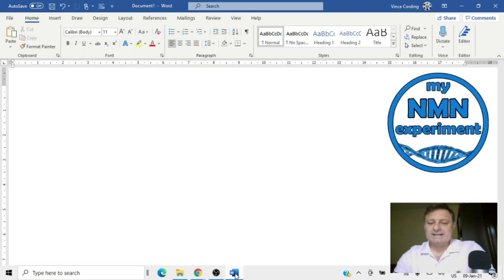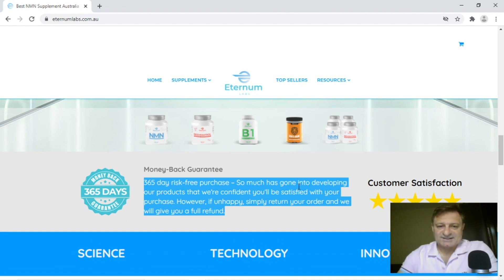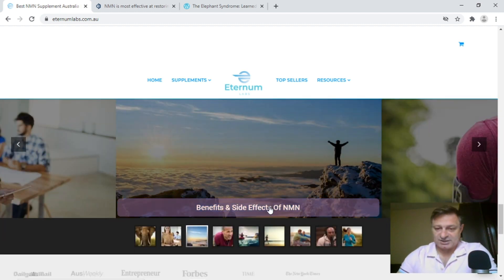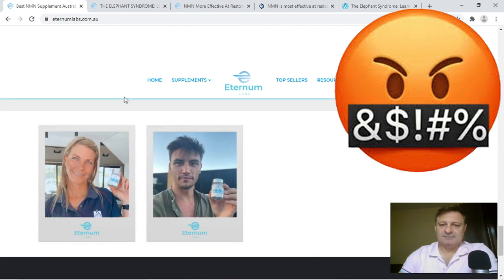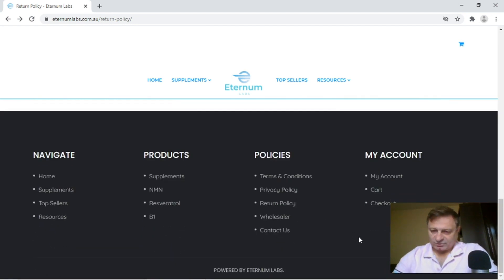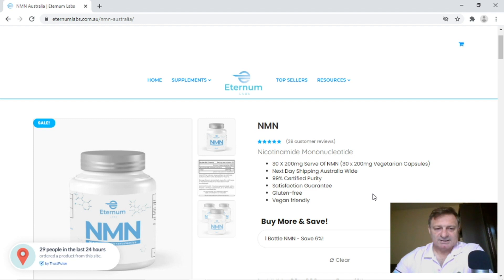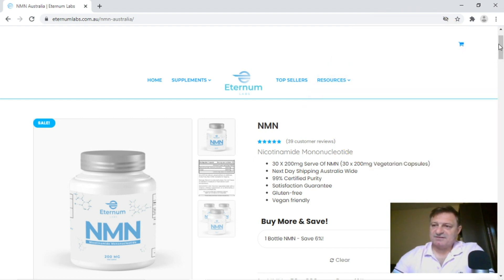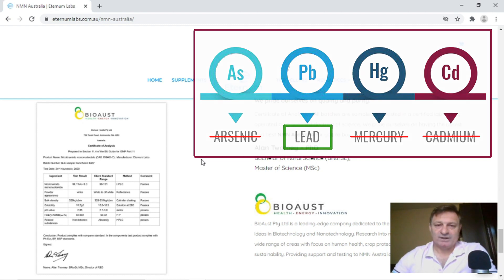NMN Supplier Website Review; David Sinclair not too impressed (Eturnum Labs)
So, having seen a Tweet by David Sinclair I thought I would take a look at this website.
I hope you enjoy my content and find it interesting or informative, hopefully both, if so please consider supporting the channel by signing up to:

So, I stared to read this and though good, Eternum Labs have someone who has done some research and has put some time into creating beneficial copy, then as I read I got that feeling of Deja vu, I remembered that I had seen this before, this has been lifted from the Alive by Science website (eye roll).
NMN or Nicotinamide Mononucleotide is the pre-cursor to NAD+ (Nicotinamide Adenine Dinucleotide), NAD is found in nearly all our living cells. NAD is essential for sustaining life, David Sinclair (a professor at Harvard Medical School) once said if we suddenly didn’t have NAD we would be dead within eight seconds.’ Unfortunately, as we age our NAD levels drastically decline, clinical studies have shown that by age of 50 a typical person could have half the NAD+ they did in their youth and by the age of 80 our NAD+ (Nicotinamide Adenine Dinucleotide) levels drop to around 1% to 10% of those enjoyed in our youth. NAD is biologically unstable, which makes it unsuitable for oral supplementation. Fortunately, it is easy to restore our cellular NAD levels using NMN (Nicotinamide Mononucleotide) or NR (Nicotinamide Riboside), which convert to NAD when it is in the cell. These NAD boosting supplements can be purchased from reputable companies such as Do Not Age, Alive by Science and Pro-health Longevity. A fascinating aspect of NAD+ is its dual role in protecting against factors that age us. This includes mitigating chemical stress, inflammation, DNA damage and failing mitochondria; all conditions associated with aging. In other words, while a decline in NAD+ levels may negatively influence lifespan and Healthspan (health-span), so restoring NAD+ is increasingly being viewed as a scientific way to promote longevity and a way to combat the diseases of aging too. A rigorous scientific review of NAD+ reveals that its longevity benefits arise from eight different, but interrelated, functions. In 2013 a scientific study; 2-year old mice were tested for muscle wastage, insulin resistance and inflammation, all are, on humans used as indicators of the aging process, they were then given NMN (Nicotinamide Mononucleotide) for 1 week. In all cases, after only 1 week the 2-year old mice were reflecting the expected findings of 6-month old mice in the areas of muscle wastage, insulin resistance and inflammation. In human terms that would be comparable to a 75-year old having the results you would expect from a 25-year old. In a later methodical study, in 2018, again on mice, Dr. David Sinclair’s team at the Harvard Medical School found that the aging of blood vessels had been reversed.